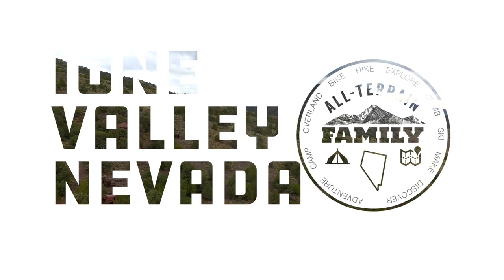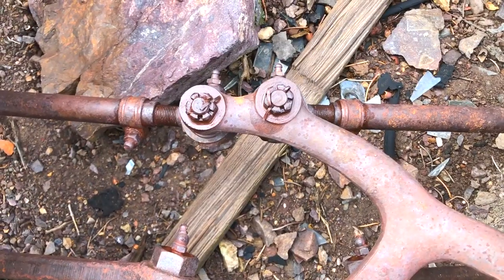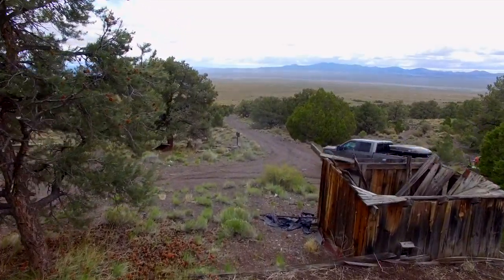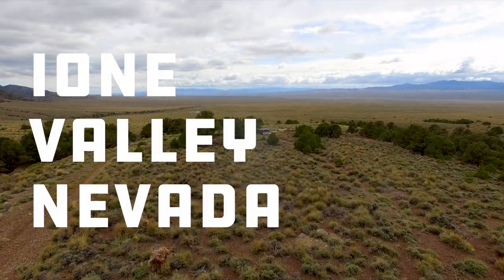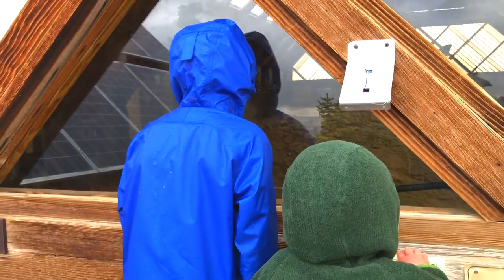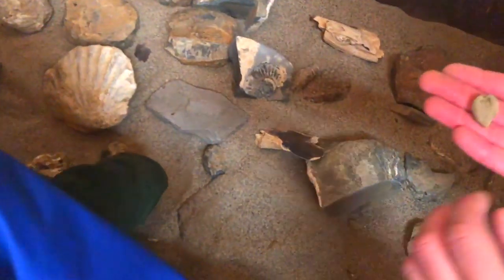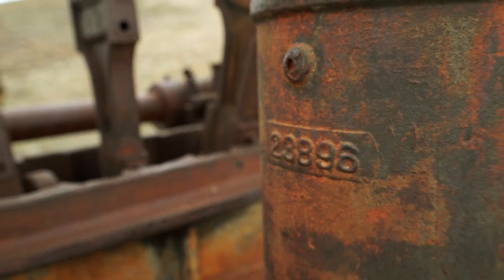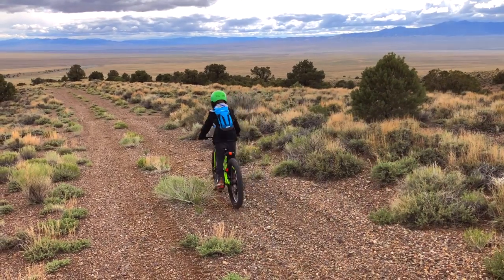Exploring Berlin Ichthyosaur State Park in the Rain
They say there could be living fossils swimming even still in the vast oceans.
Unless you go there and hunt around and see it for yourself, you’d never know.
And so sits this lonely 1935 Oldsmobile L35 4 door touring sedan like the last ichthyosaur clinging to life.
The markings left show its story for those who know how to read them. Historians and paleontologists.
Here’s one now studying the intricate workings of this archaic creature.
Turns out this thing still works.
Complex mechanical structures exposed to the grinding elements.
Still smooth enough to yield to a child’s hand.
The miles this thing must have traveled. Rough roads and hard times.
Just to be left here. Still partially functional. Still whole, more or less, here at the bottom of what was once many eons, epochs, and ages ago just the bottom of a vast ocean.
The main feature of the Ichthyosaur half of Berlin-Ichthyosaur State Park is the Fossil Shelter high on the hill overlooking the park. You’ll get the full story when you go there, but the basic gist is that miners had been finding strange rock discs for years in the area. Some time later paleontologists figured out that they were fossil vertebra from something. A little digging proved that they were in fact a variety of marine vertebrate called the Ichthyosaur. The rock in which the fossils are found was formed when all of nevada was the bottom of an ancient sea 300 million years ago. The site of the digging is now the fossil shelter and during the tour you are guided through the many nearly complete skeletons of ichthyosaurs that were uncovered by scientists.
The largest ichthyosaur fossil in the world was found here and its representation is molded into the concrete retaining wall along the parking lot. The ichthyosaur is also the official fossil of the state of Nevada.
The other half of the park is named for Berlin, the mining town that sits below the campground and fossil shelter.
For a couple bucks you can take a tour of the Diana Mine which is the only mine in Berlin that’s still accessible. You take a helmet and flashlight and check yourself into the mine by moving a numbered medallion from OUT to IN.
The guide takes you back into the mine which is straight with one bend that leaves you in utter darkness.
There are several stops to learn about mining and see some old equipment and tools. Then the end of the line becomes the front of the line and you head back out. Have your little guys stay in the back going in. Then when it’s time to head out, you can tell them that they are the guide and have to lead the group out of the mine. They’ll love it.
The artifacts and structures at Berlin are spectacular. And you’re free to explore and wander the buildings full of splinters and rodent droppings, metal snags and protruding nail heads.
Machinery that was once state-of-the art that is now just too massive to throw away. I love trying to figure out what all this stuff once was for, and how it worked. You can hike around the mill and see how the ore was carted over from the mine.
Eventually the rain sent us back to shelter, and then back to camp. Where, it actually got nice for a while.